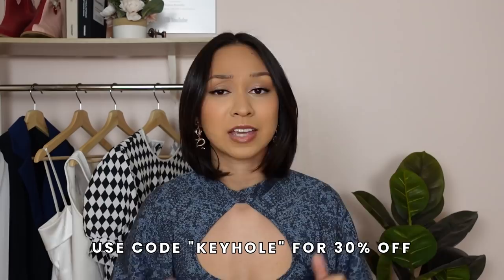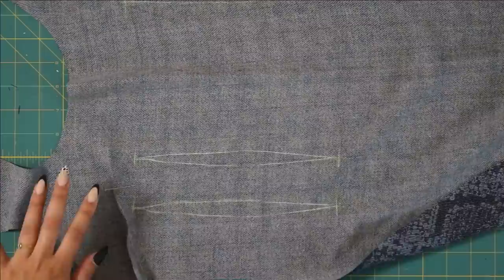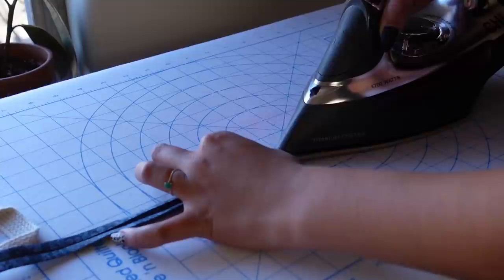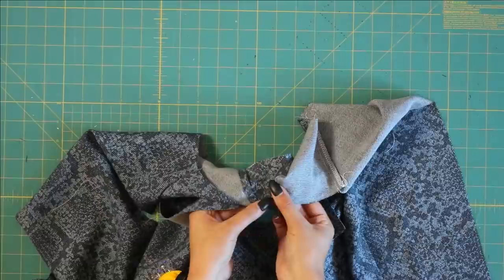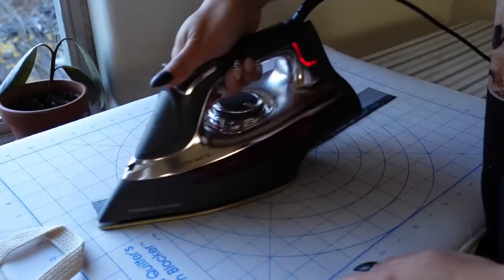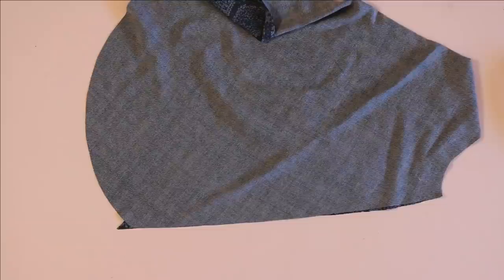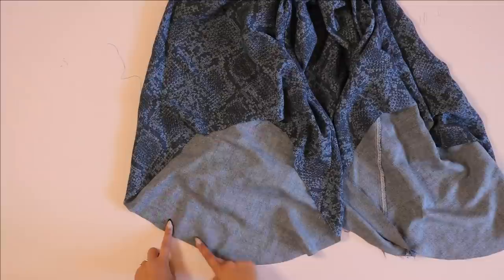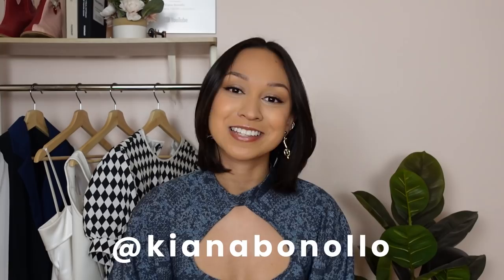Making the Witchy Dress of my DREAMS✨🕸 (PATTERN & Tutorial) // DIY Sheath Bell Sleeve Mini Dress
SHEATH BELL SLEEVE MINI DRESS PATTERN:
*click this link to see the supplies list

Hello fashion friends!!!  Today I am going to be showing you how to create this gorgeous sheath belle sleeve mini dress with a keyhole front.  This dress is totally giving me witchy vibes, and I am HERE for it!!  Make sure to tag me in your recreations! Love you all!
~Kiana

MAILING ADDRESS (UPS MAILBOX):
514 Daniels St
# 262